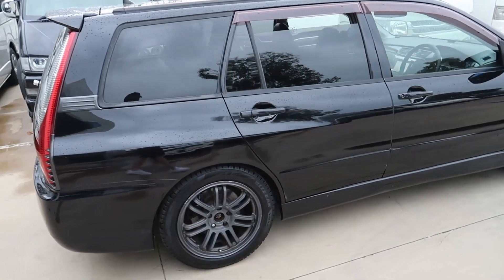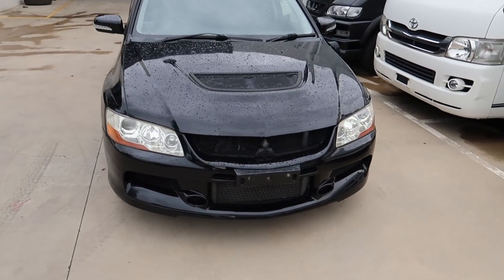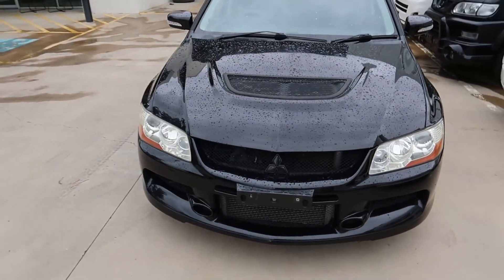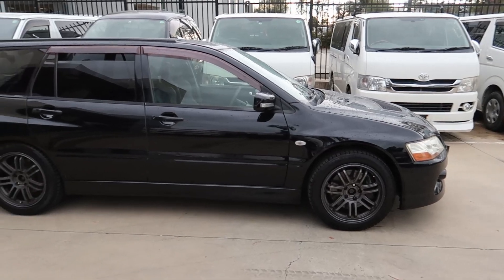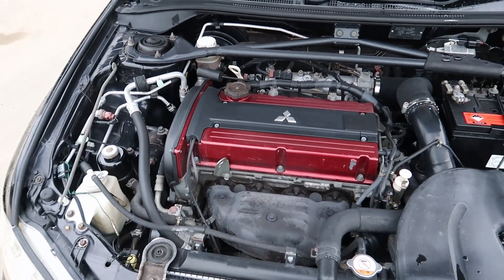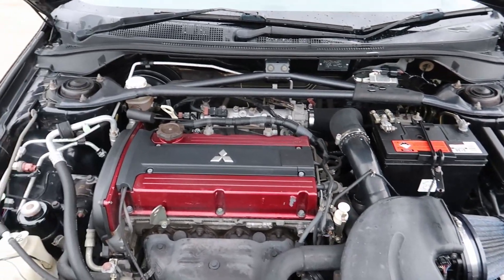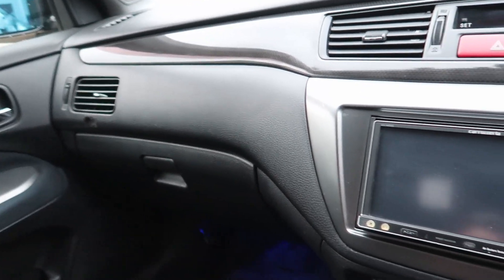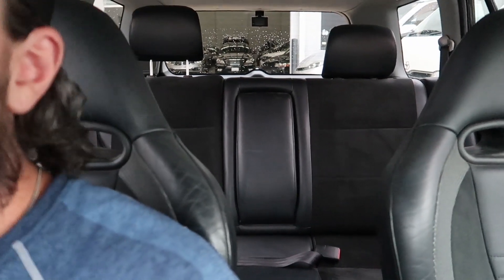ANOTHER EVO 9 WAGON FROM JDMHQ!!!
Welcome back guys, We are back down at JDMHQ for some more JDM goodness. Come check out this SECOND sick EVO 9 Wagon!!!